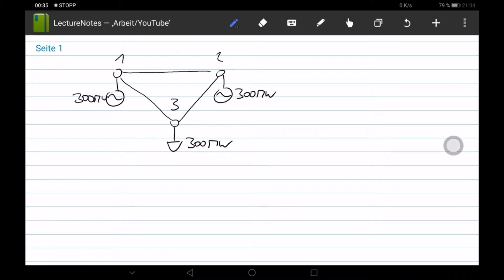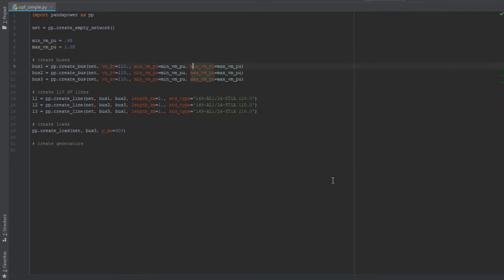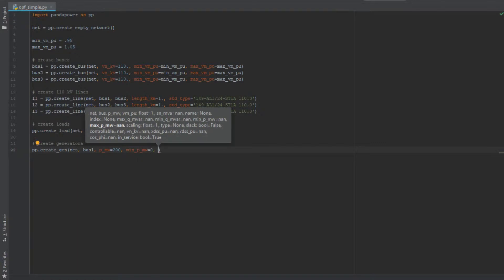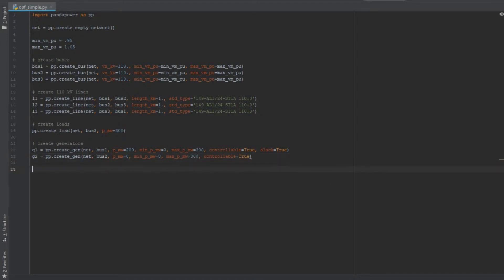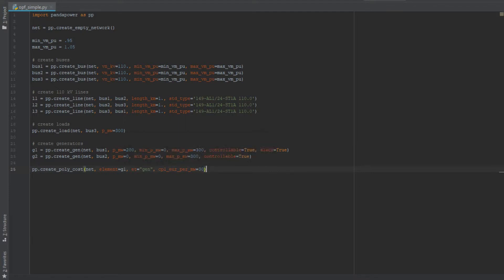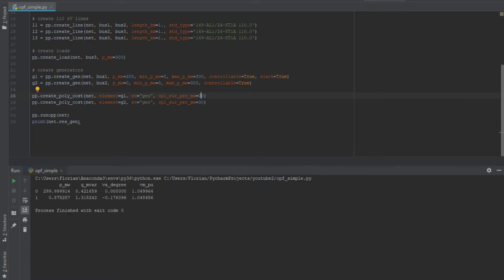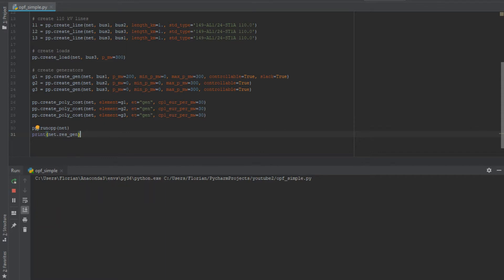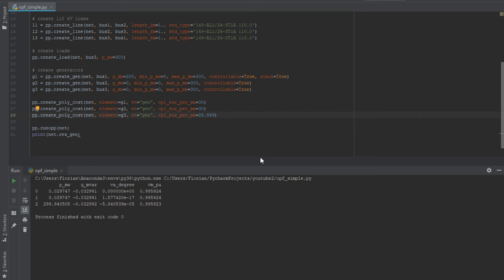pandapower - Simple Optimal Powerflow